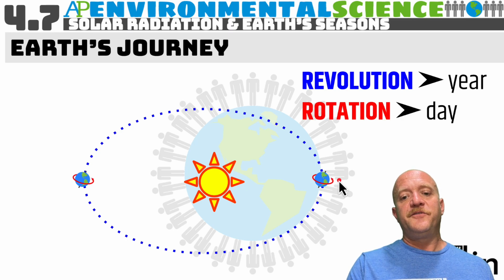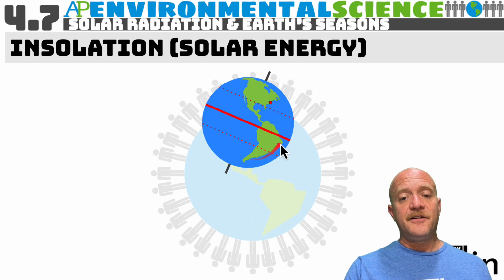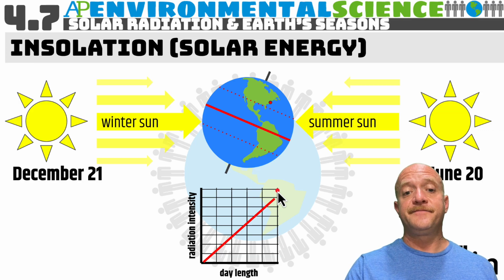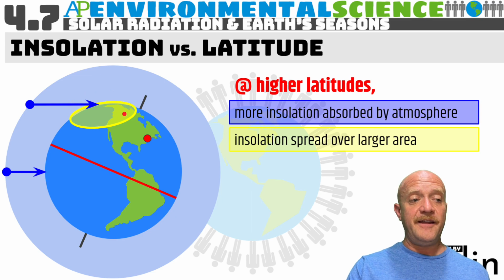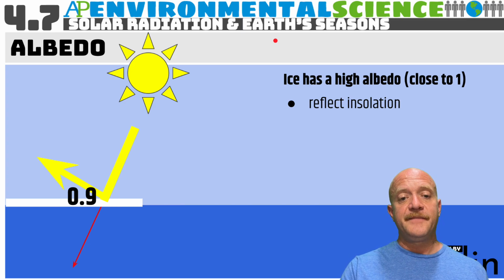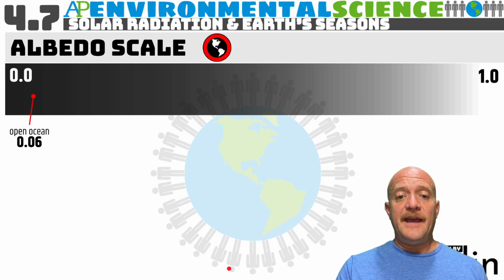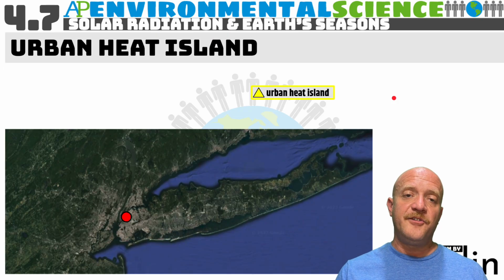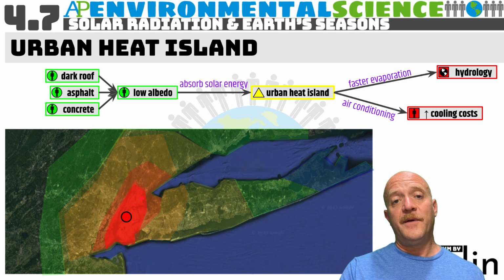4.7 SOLAR RADIATION & EARTH'S SEASONS